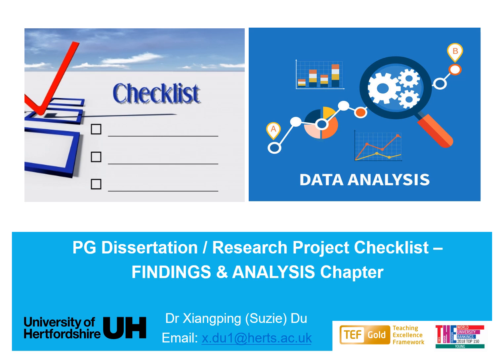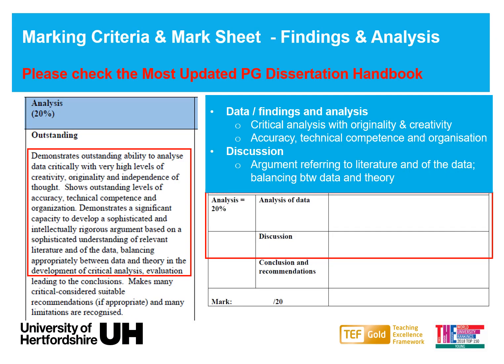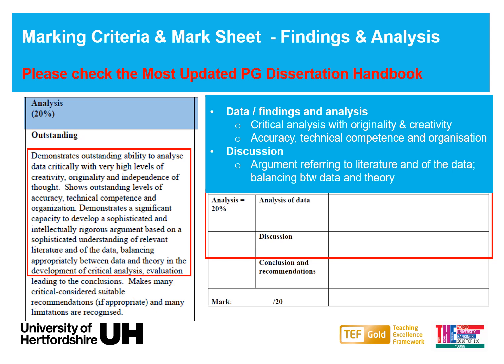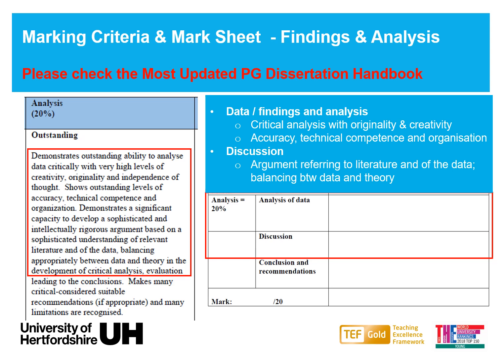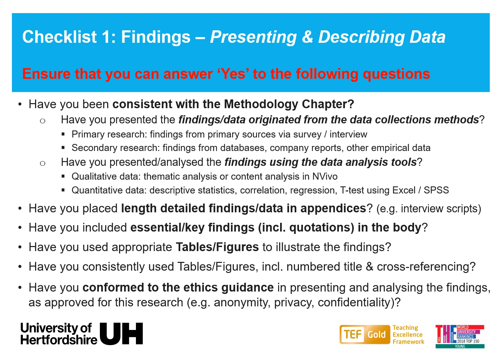Checklist 4: Findings & Analysis